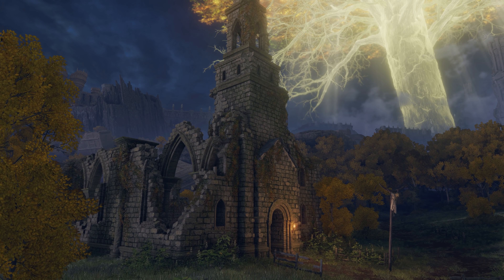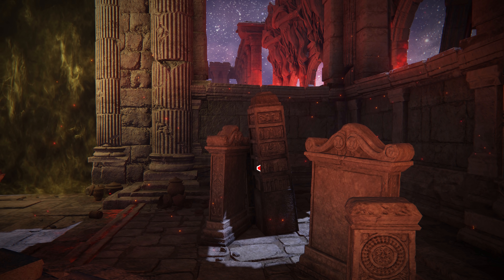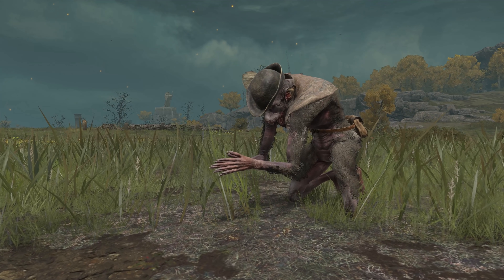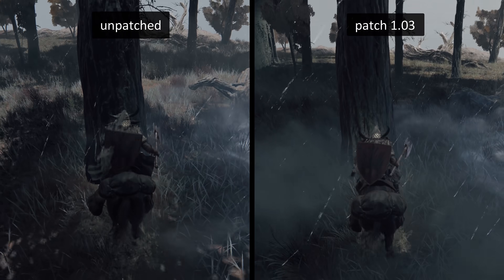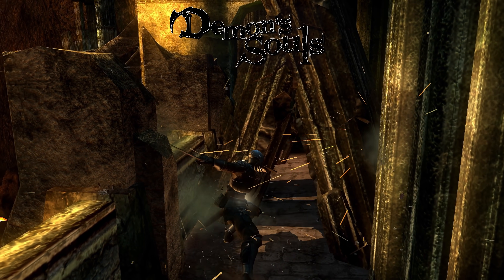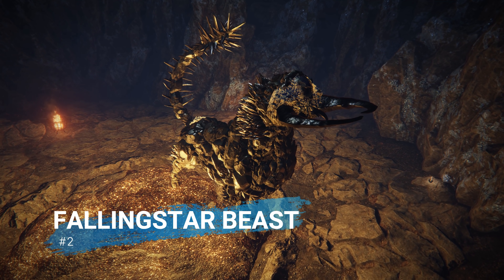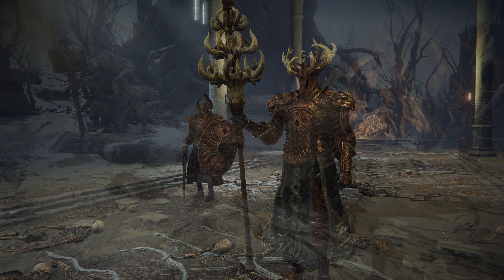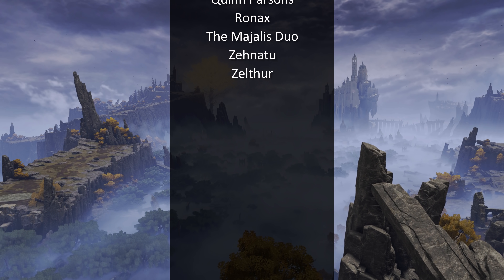Elden Ring Dissected #4 - Ten Unlisted Game Changes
Today's video reviews 10 changes to Elden Ring that never got mentioned in the patch notes.

Unlisted patches / Hidden Updates

0:00 Introduction
0:47 #10 - Removed Branches
1:45 #9 - Moved Tombstone
2:19 #8 - Dark Souls Chest
3:26 #7 - Boc's Discoverability
4:56 #6 - Dangerous Spirit Springs
6:22 #5 - Impaler's Catacombs Hitbox
7:08 #4 - 9999 HP Illusory Wall
9:16 #3 - Old Altus Trolls
10:13 #2 - Fallingstar Beast
10:54 #1 - Group Boss Fights
12:47 Bonus Example
13:22 Closing Words & Resources

I'll work on compiling some more resources for specific updates found in the patches, but here's a deep, deep dive into all of the values that changed between all of the patches, starting with 1.02. Compiled by King Bore:

Thanks to HollowInvasion and AllisonByProxy for being the first to help me test and see the group boss fight nerfs were real.